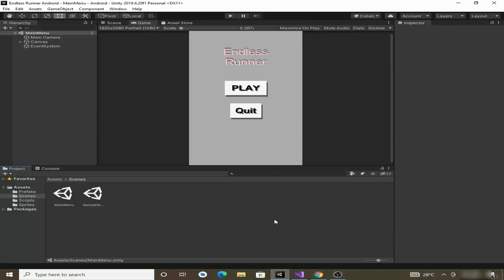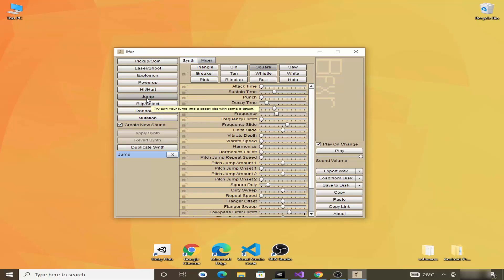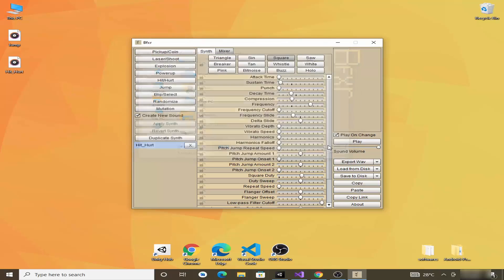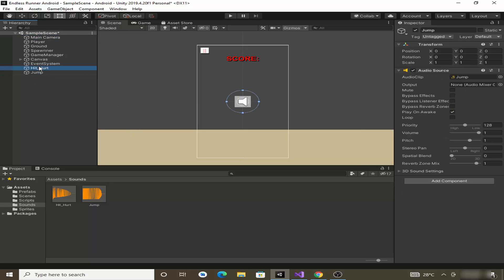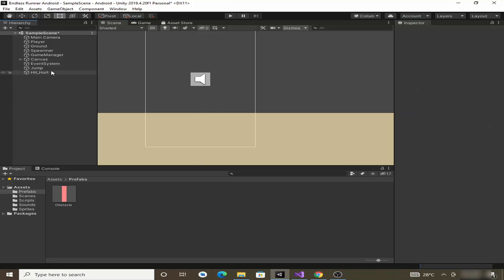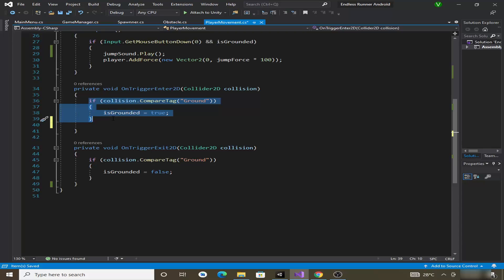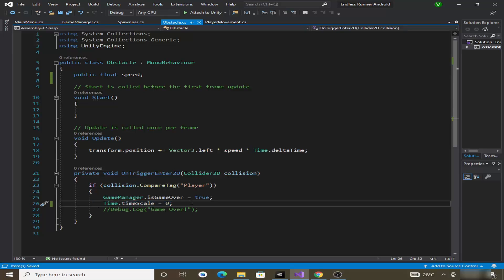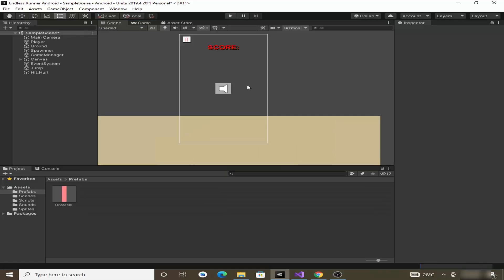Unity Game Development Tutorials for Beginners 10 - How To Add Sound Effects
In this video course we will create an endless runner game for Android devices using unity engine. In the game we will have a character who can jump and dodge the obstacles. We will also familiarize ourselves with UI design in Unity and C#. We will also add scoring system as well as a high score system.

When the player collides with the obstacle, you will be able to restart the game.

We will also add some post processing effects to enhance our game. And we will export our game to android devices.

You will also create a health system for your character and for the enemies. When the players health drops to zero the game will restart. And when you kill the zombies or the bores the game will spawn new enemies for you to attack.
✔ Contents ✔
💻 Intro And Game Preview